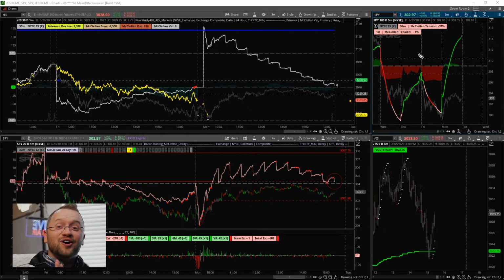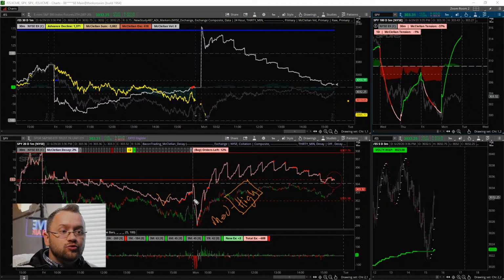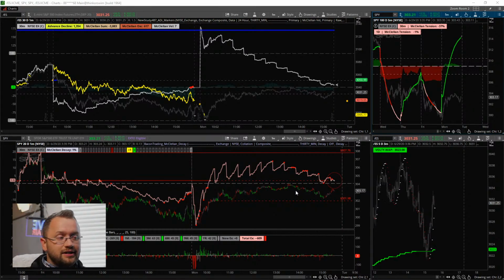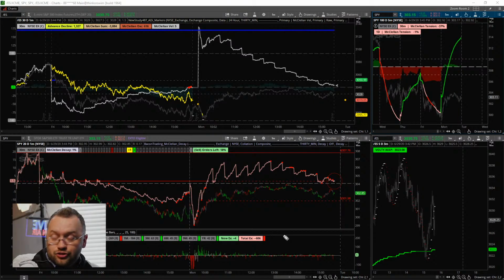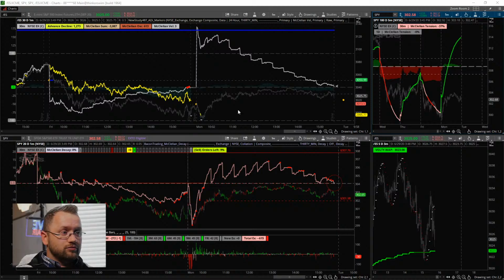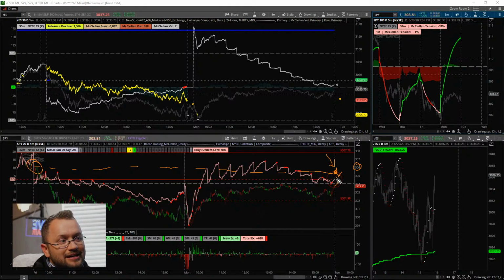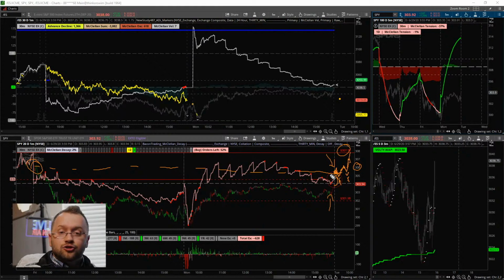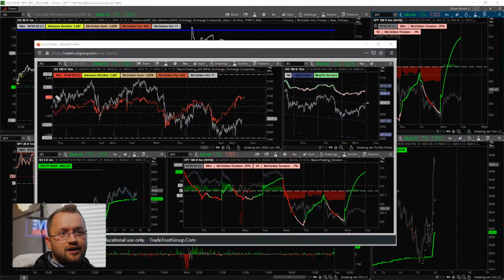In Equity Markets Today 29Jun20 (2/2) | BaconTrading